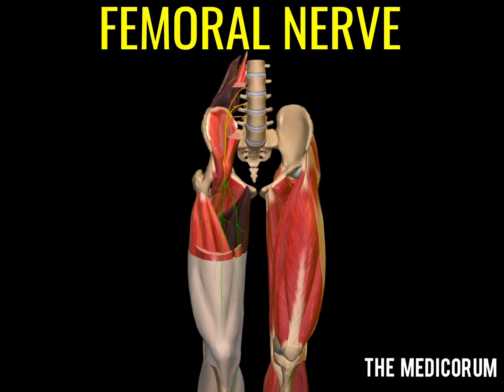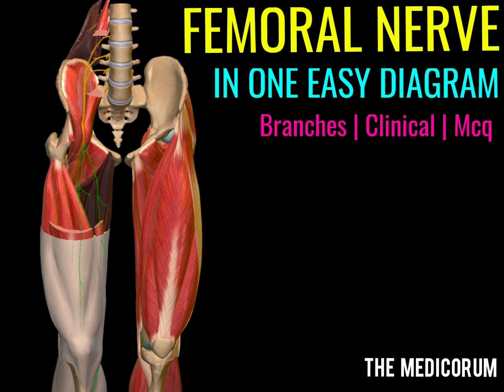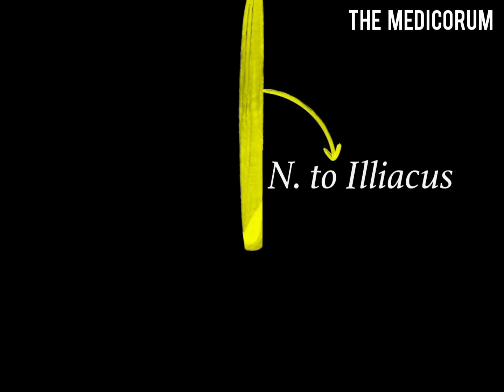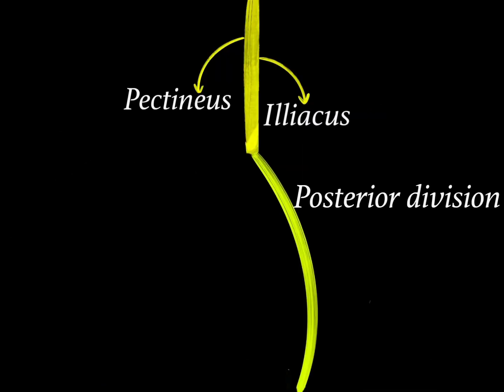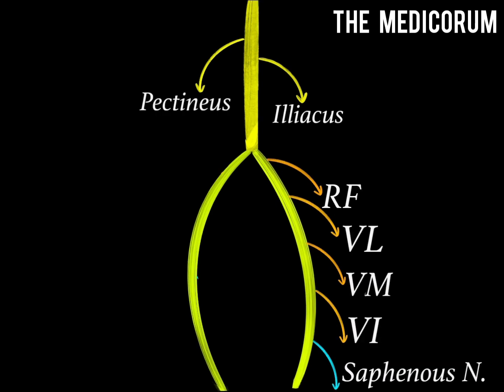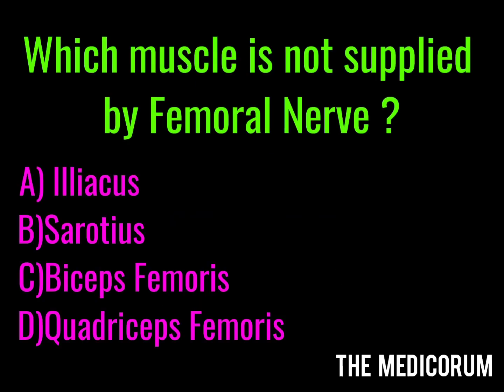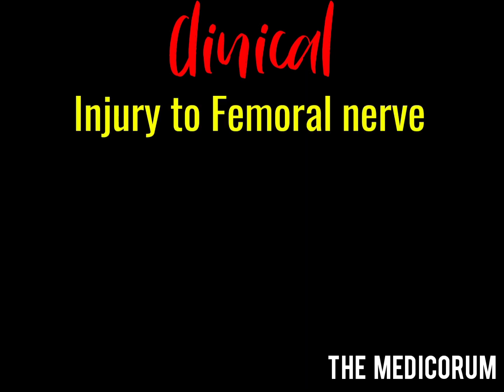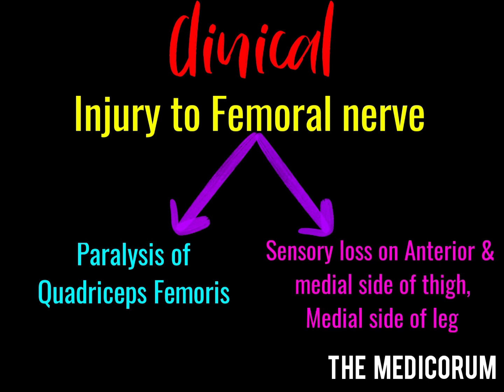FEMORAL NERVE ANATOMY | LOWER LIMB NERVES